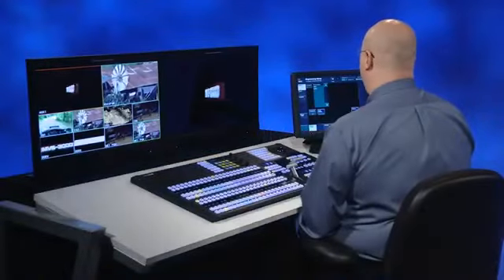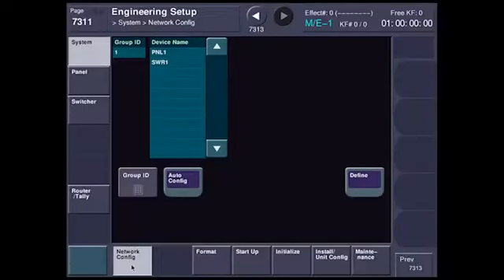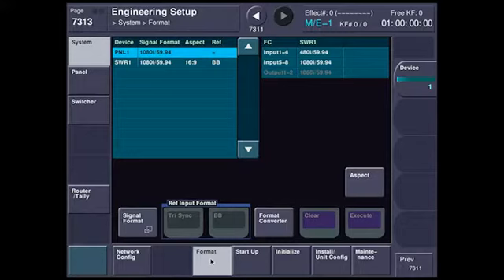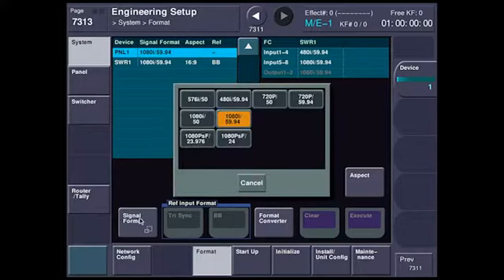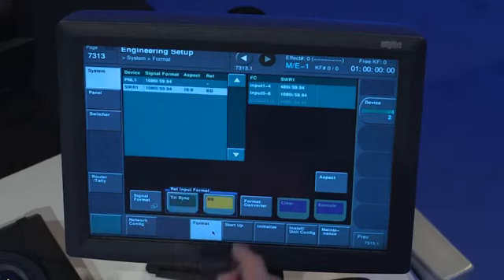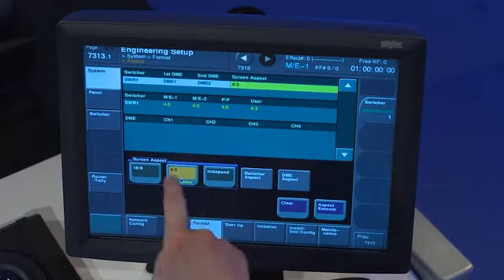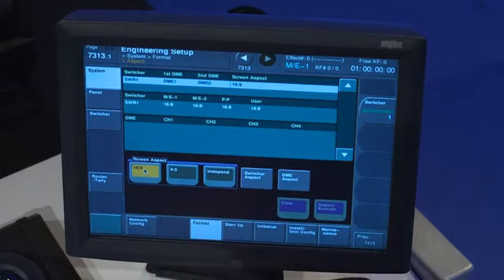١٧ أبريل ٢٠٢٣